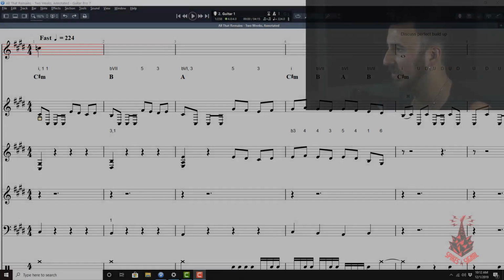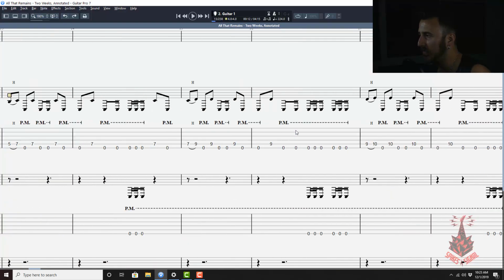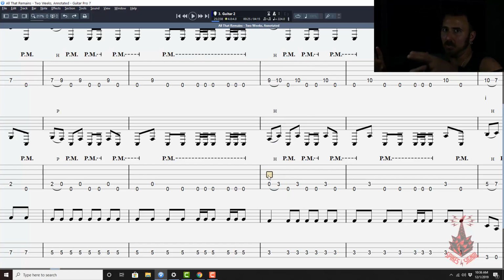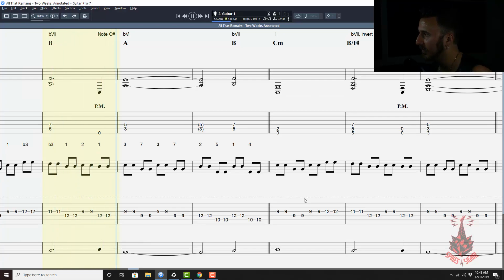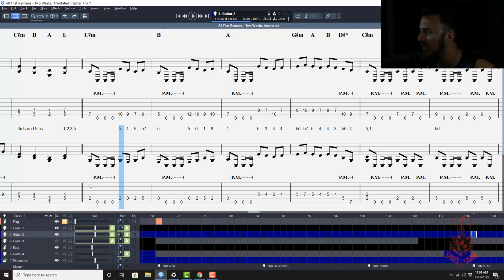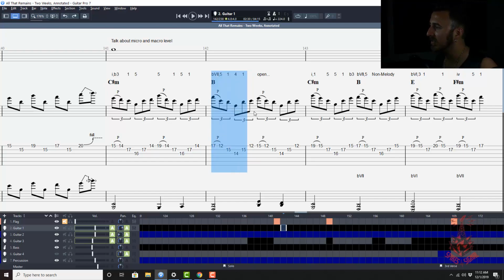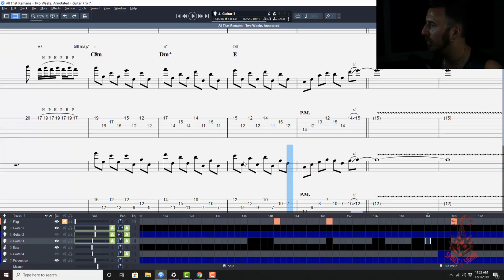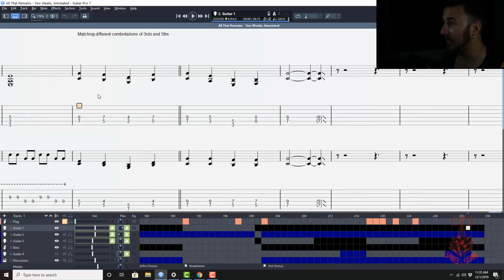How to Write Intense Metalcore | All that Remains - Two Weeks | Metal Music Theory | Spikes Signal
My Metal Music!

Today we're discussing the absolute titan, two weeks by all that remains. Tons of music theory to get into so here we go!

Here at the Spikes Signal I put out everything from metal improvisation to music theory analysis of melodic death metal.  Let's hit this musical journey, man!